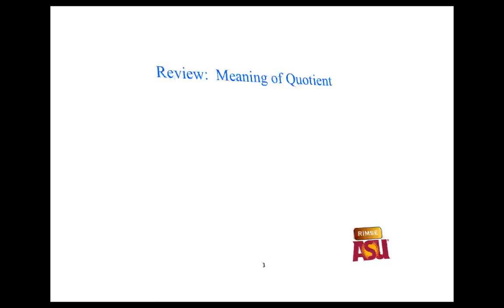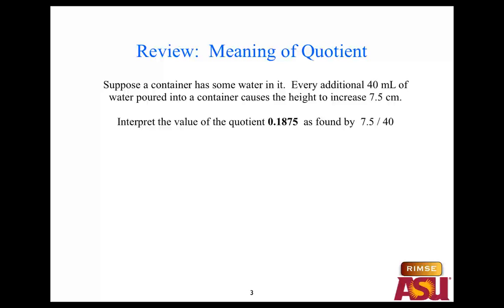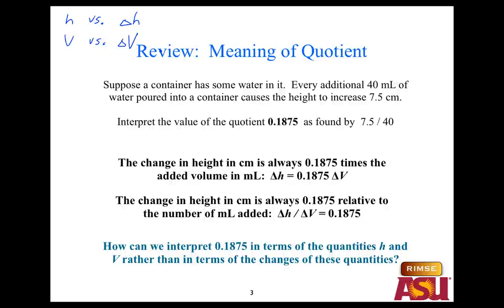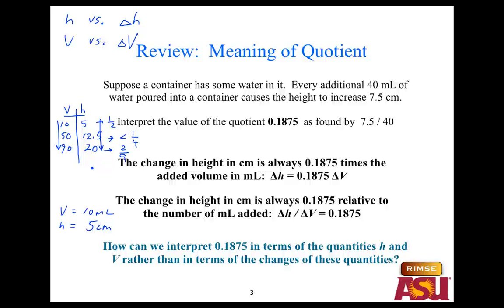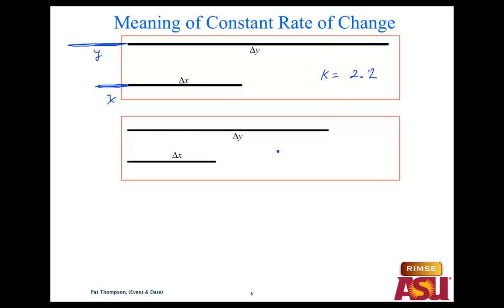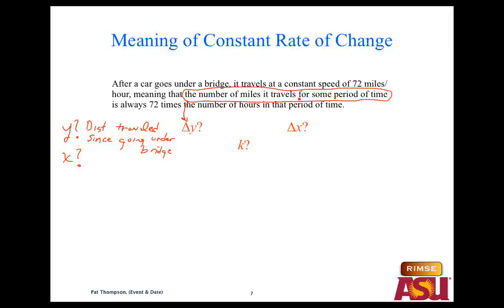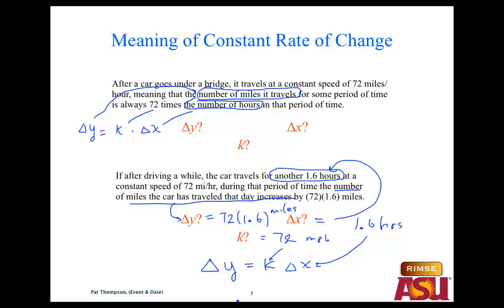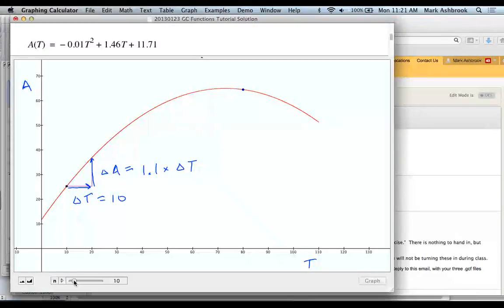MAT 270 Mon Sept 9, 2013